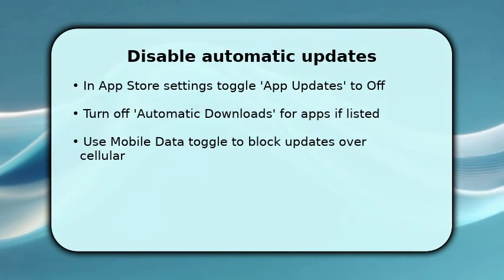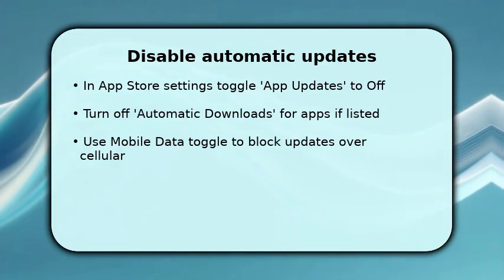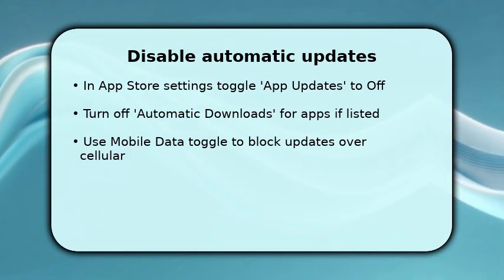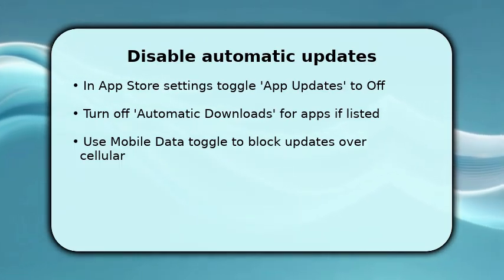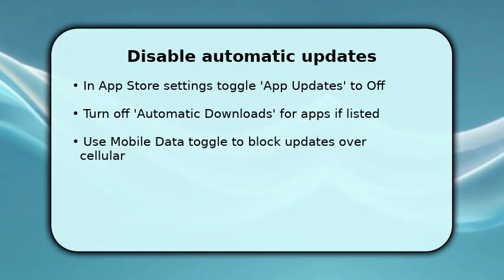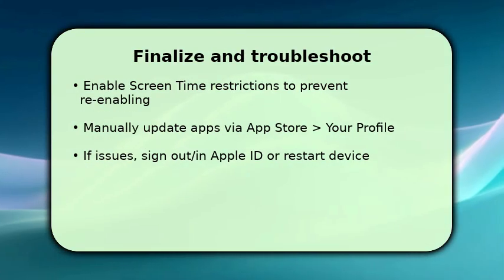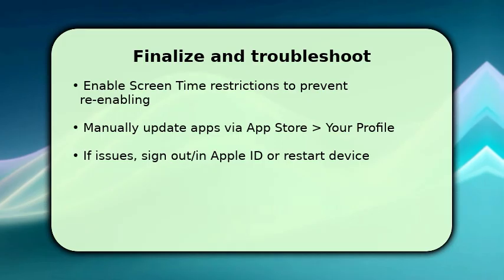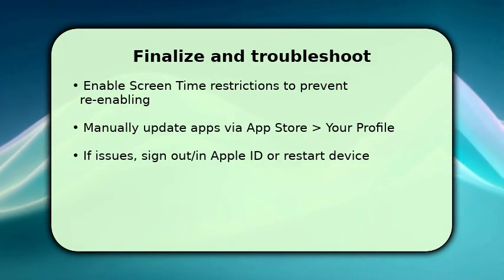How to Stop App Auto Update Iphone (updated)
Discover essential tips for preventing automatic app updates on your iPhone. Learn how to maintain control over what you install and keep unwanted apps at bay.